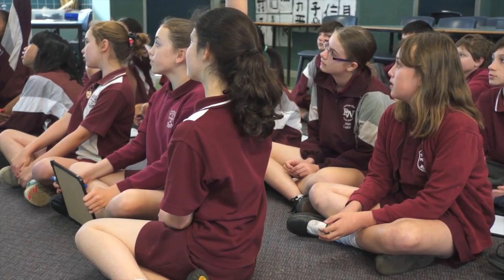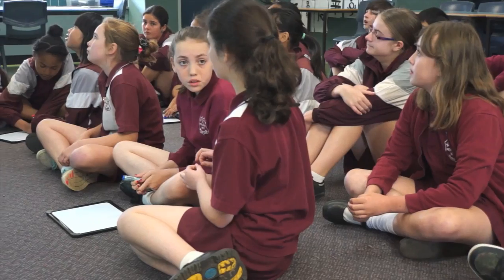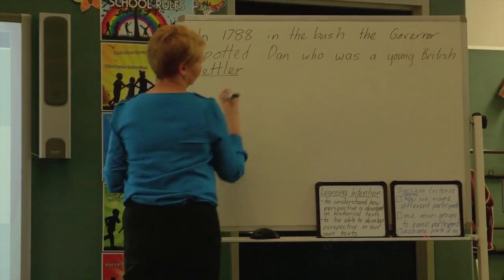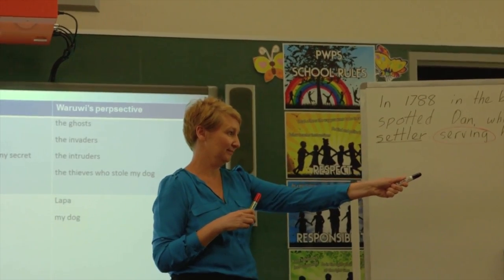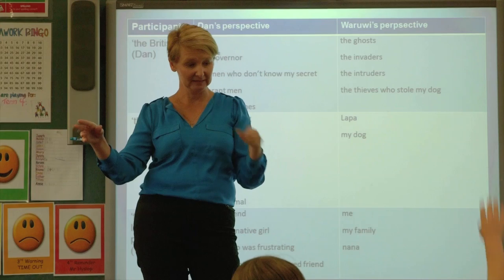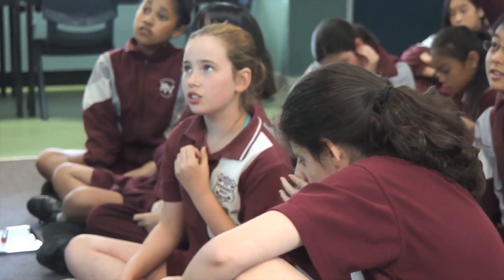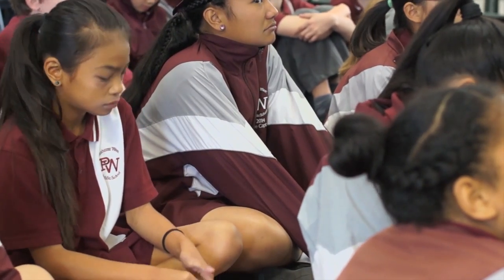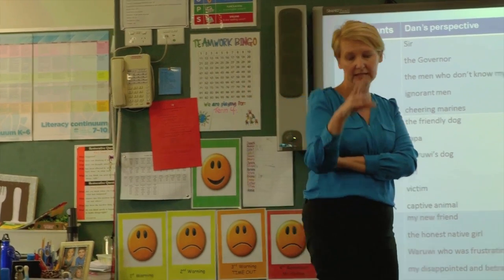Jointly constructing a text in class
Teacher, author, literacy consultant and PETAA Board Member Joanne Rossbridge fosters a critical conversation to jointly construct a text with a Year 5/6 class. The text is based on a video around first contact, on the My Place website, in which the interaction is depicted between two children; a British Marine and an Aboriginal girl. The video is supporting material for PETAA Paper 196: The critical conversation about text: Joint construction, freely available